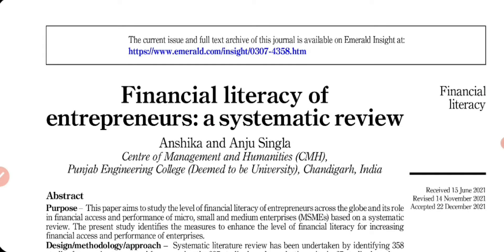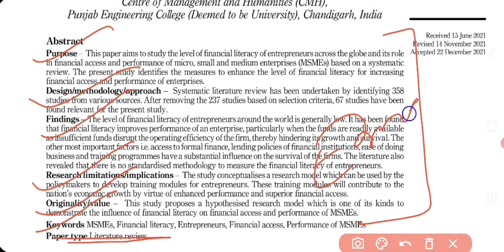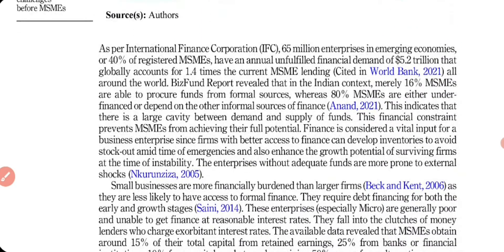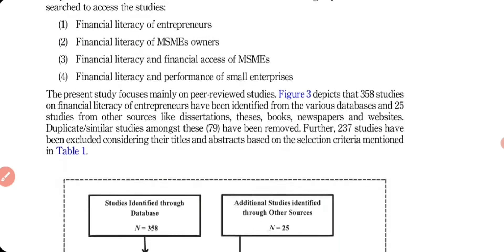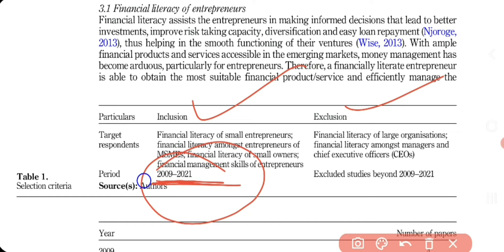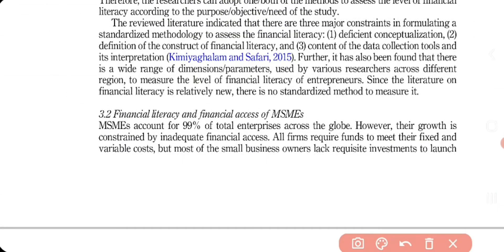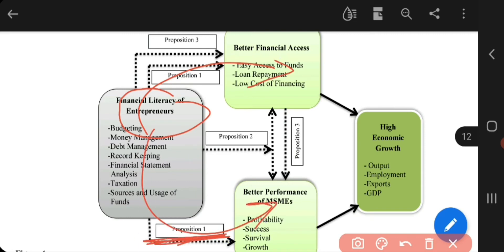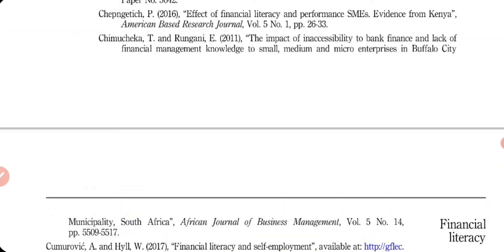How to get Systematic Review Paper published in Scopus/SSCI/SCI? For beginners